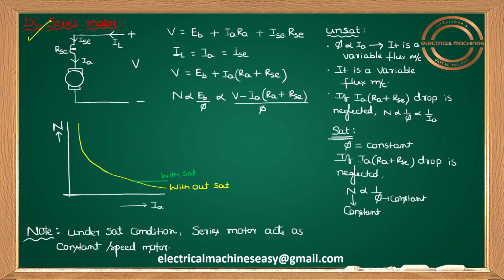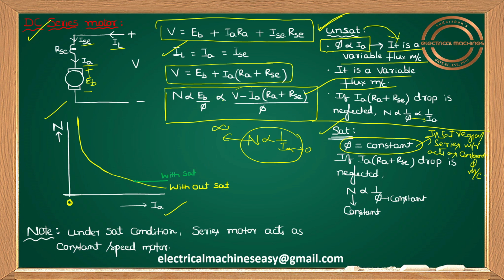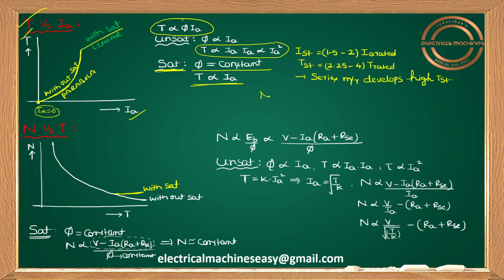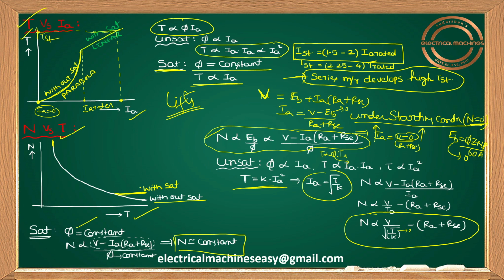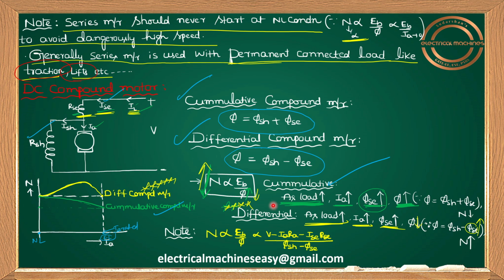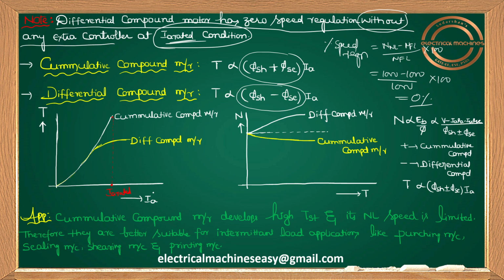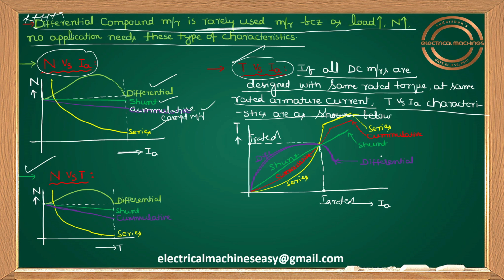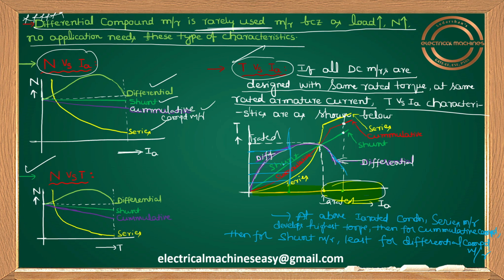DC MACHINES lecture 21(characteristics of DC motor2)